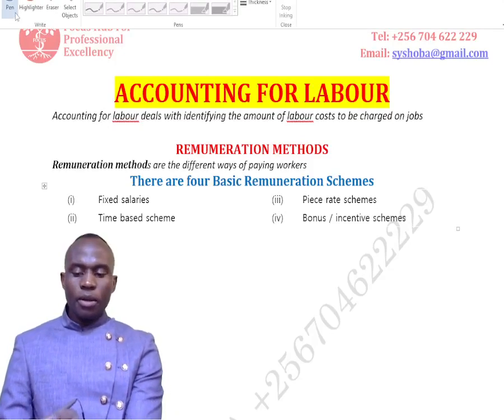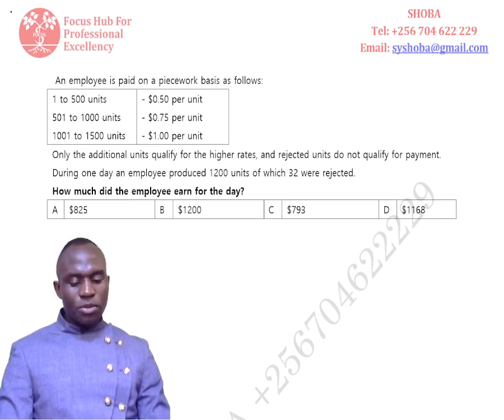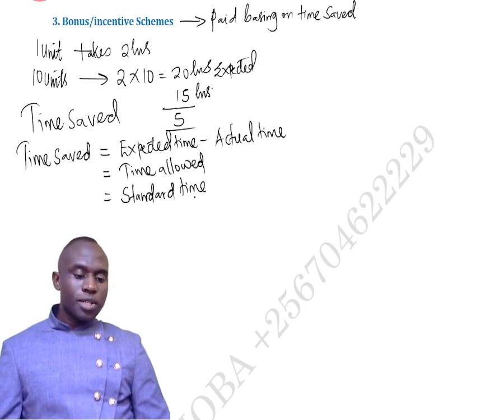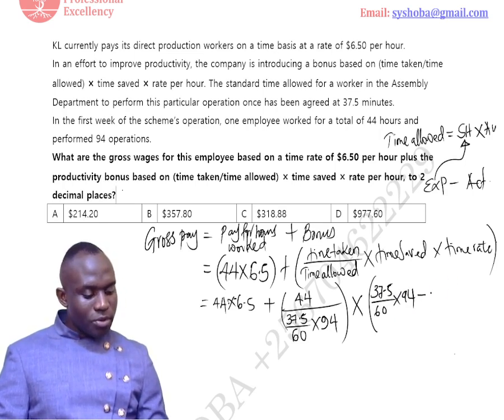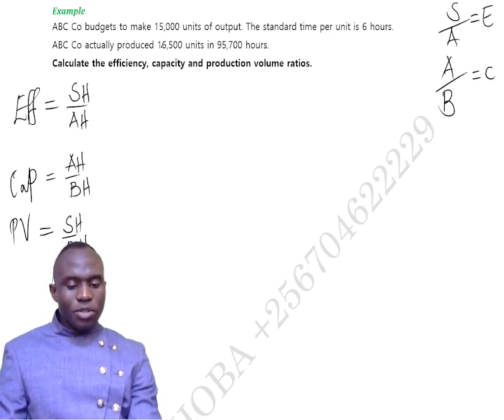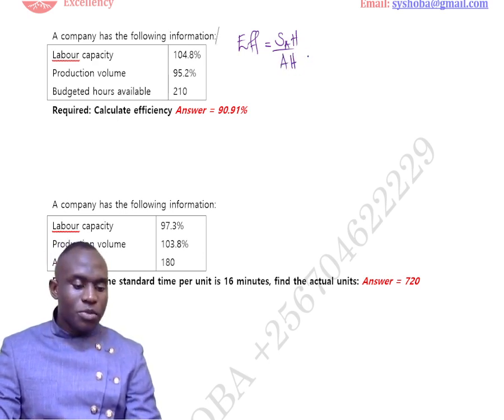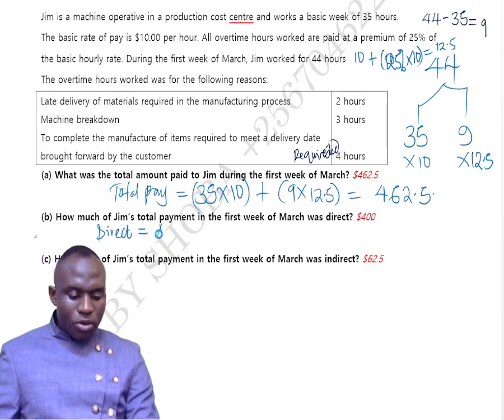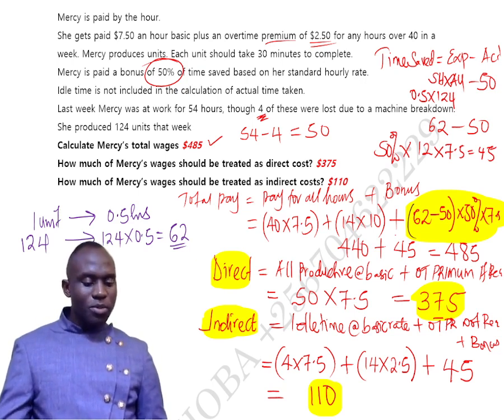ACCA FMA/MA Accounting for Labour